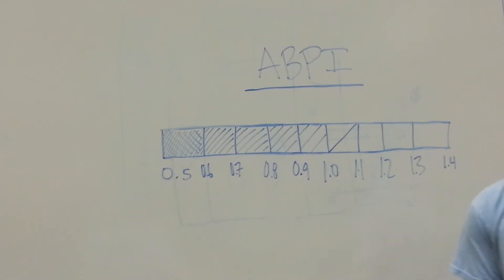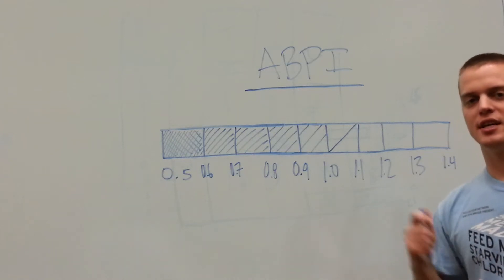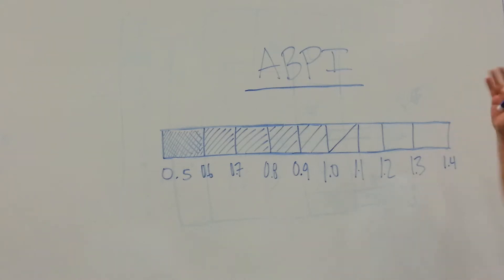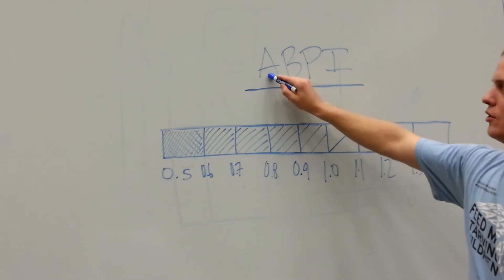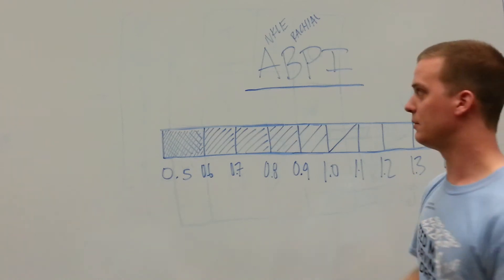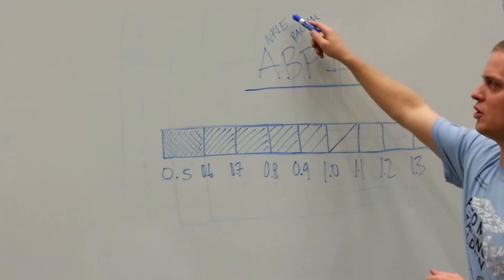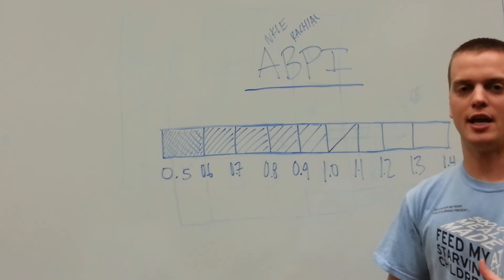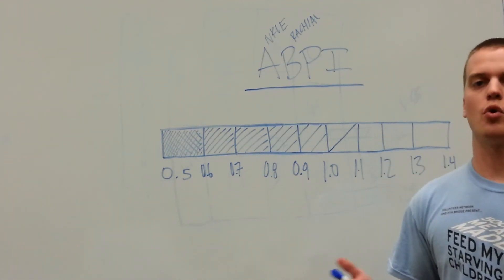Ankle:Brachial Pressure Index (ABPI)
This video introduces you to ABPI, which is a crucial test for atherosclerosis.